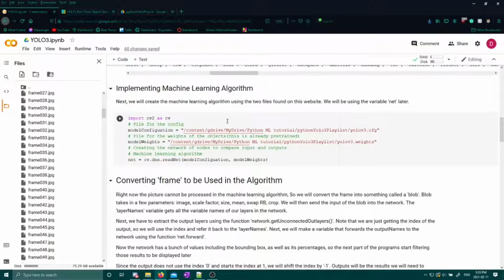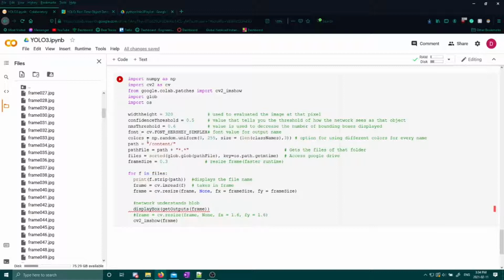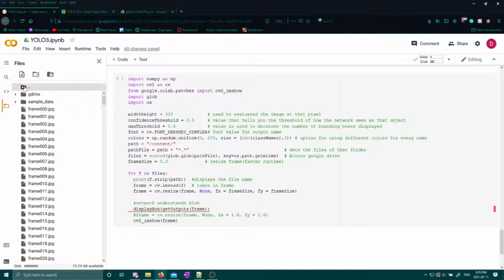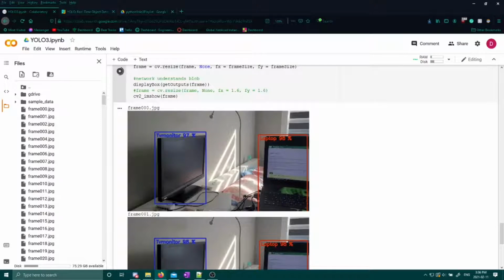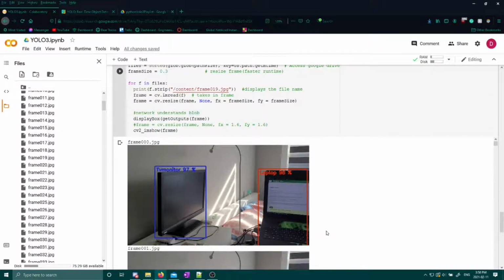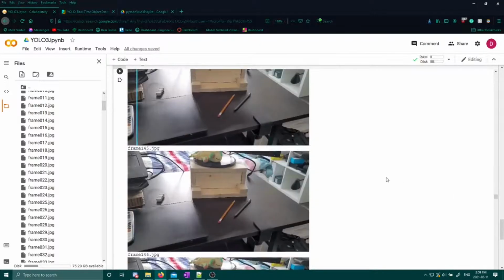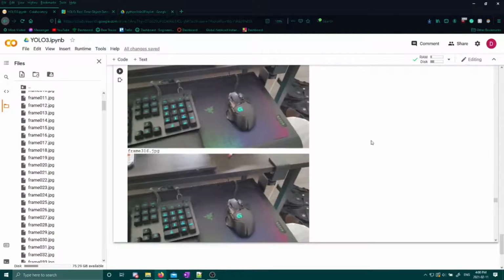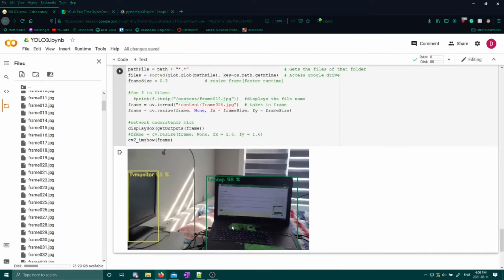2.6 Main Function